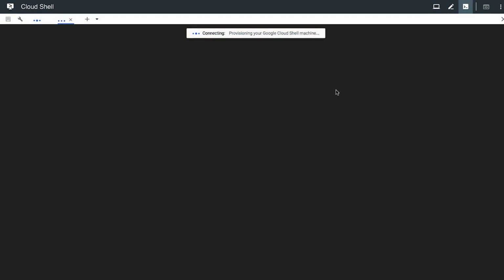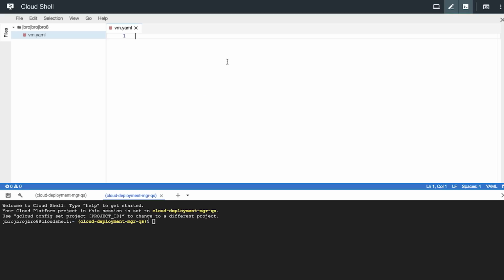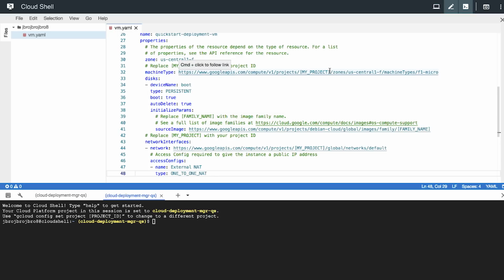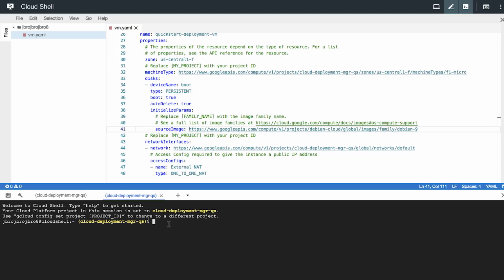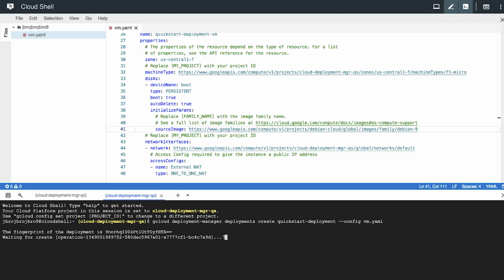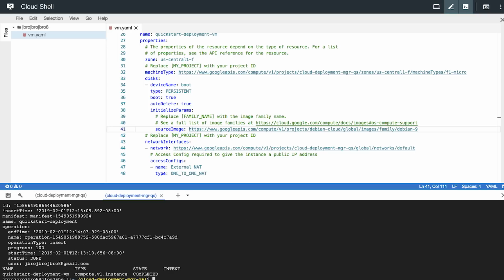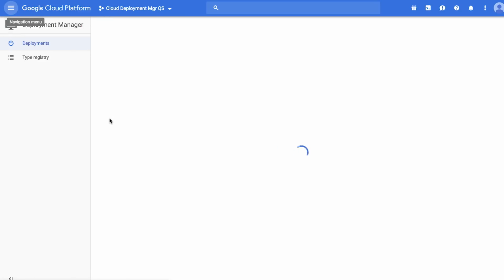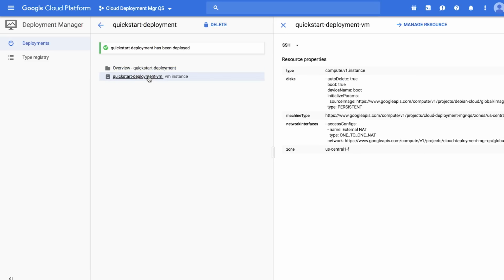Cloud Deployment Manager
This video walks you through how to deploy a virtual machine with Cloud Deployment Manager using Cloud Shell.

Product;Cloud Deployment Manager;